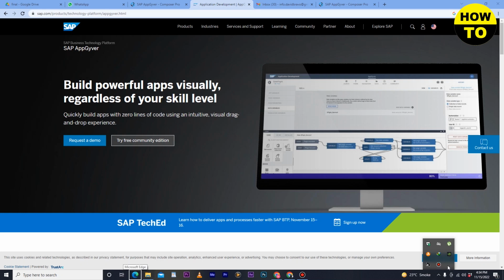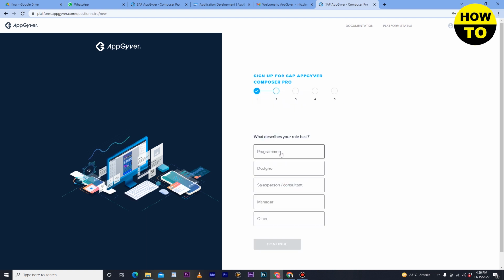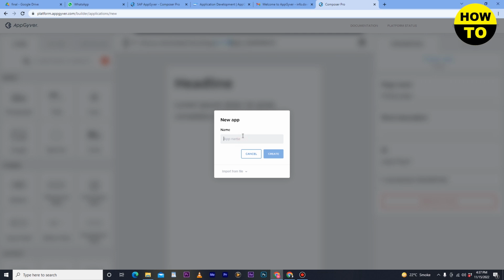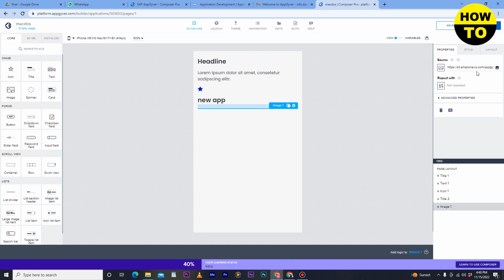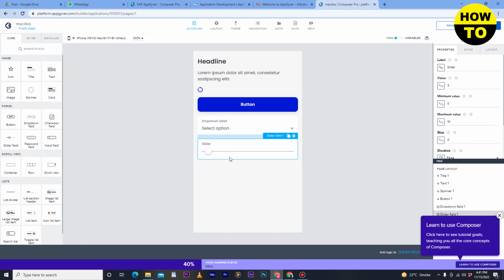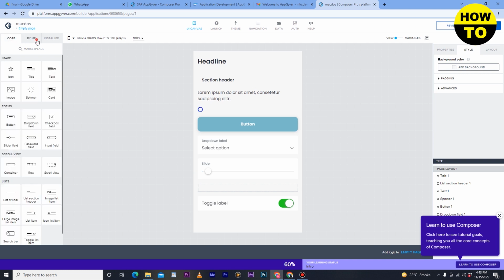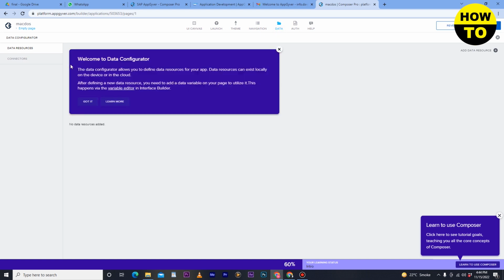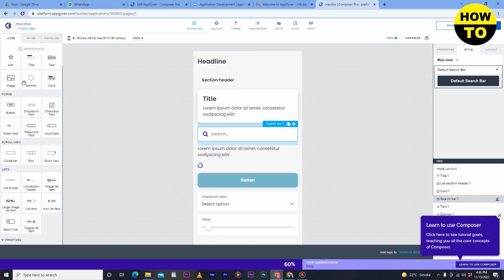AppGyver Mobile App Development || Complete Tutorial For Beginners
AppGyver Mobile App Development.

Learn AppGyver Mobile App Development. It is really easy to do and learn to do it in just a few minutes by following this super helpful tutorial to get a better understanding of everything.